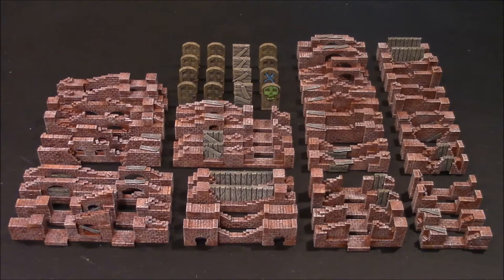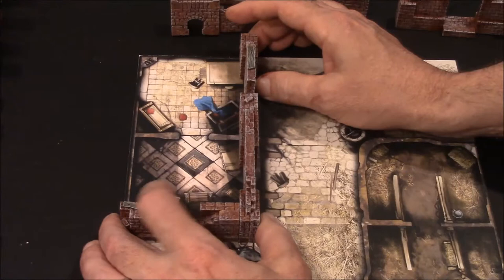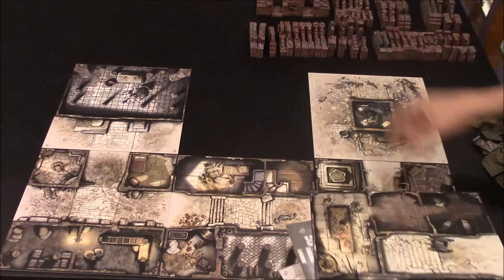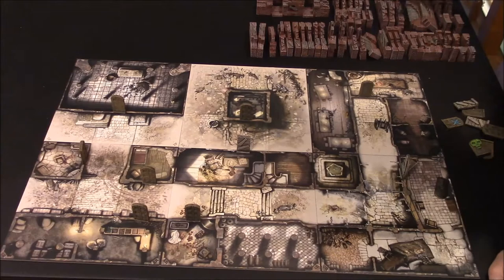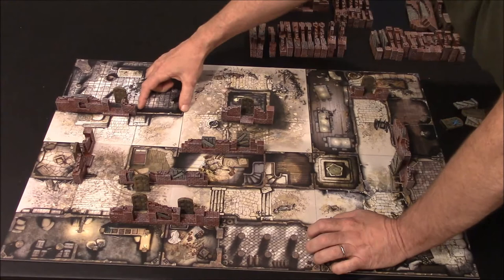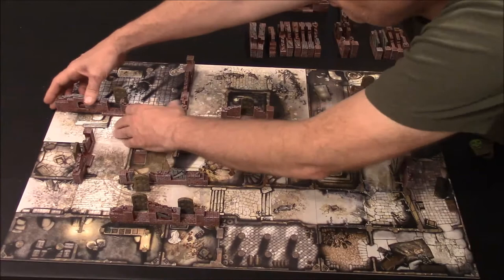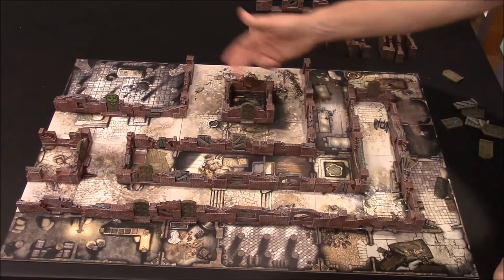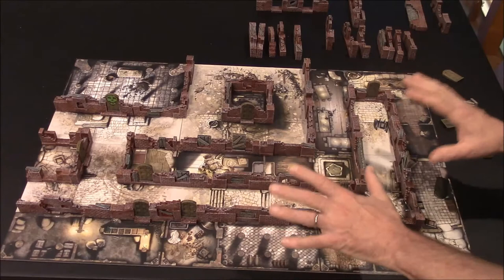Creating Walls for the Zombicide Black Plague Board Game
This video shows the completed wall set for the Zombicide Black Plague board game. You can find complete information about this project